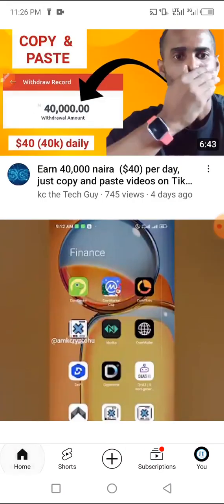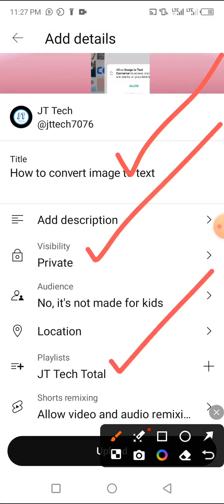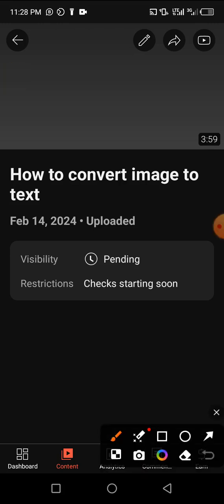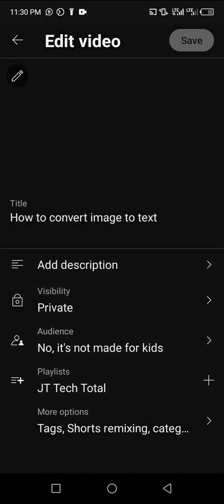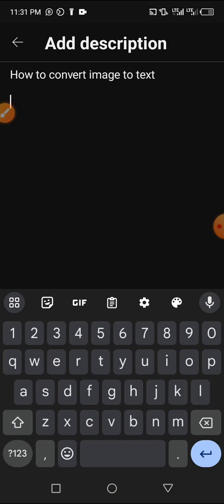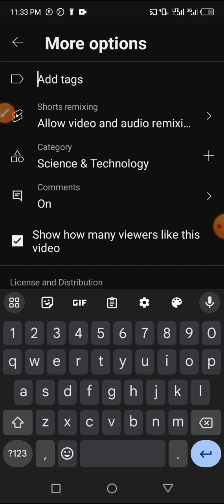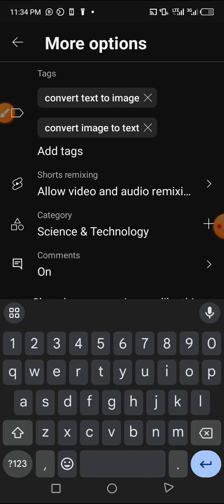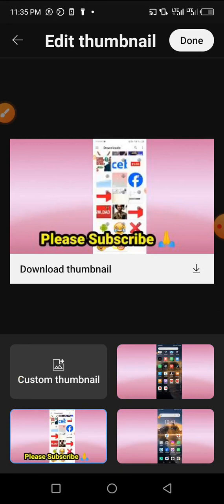Step by Step Guide How to Upload Videos on YouTube FULL TUTORIAL 2024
in this video we have show you Step by Step How to Upload Videos on YouTube FULL TUTORIAL 2024 , most people make mistakes when it comes to uploading content on YouTube , so today we have every details on how to upload videos on YouTube